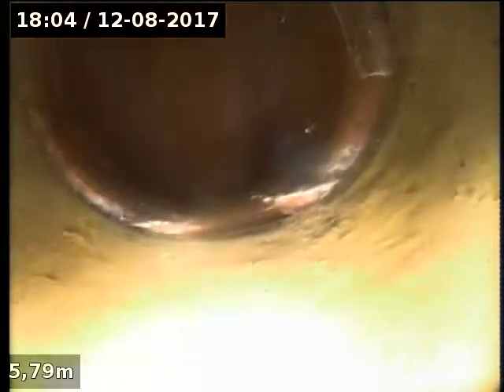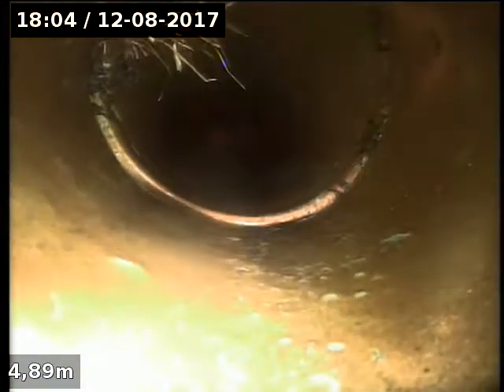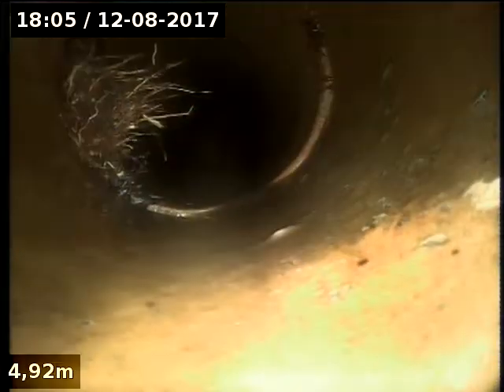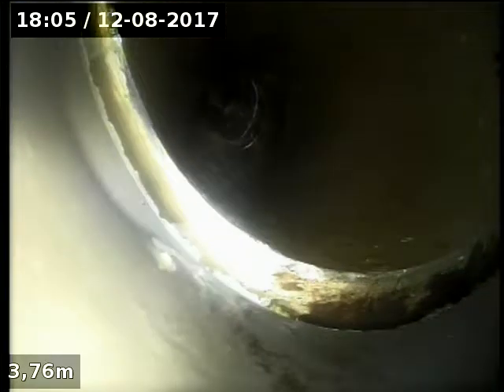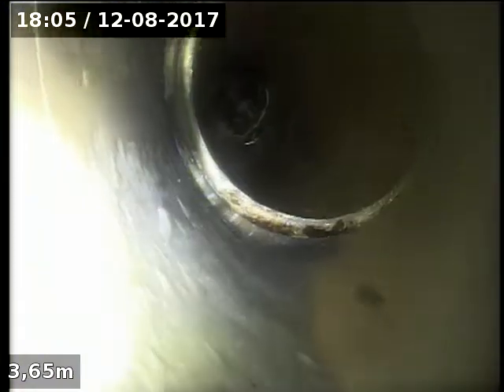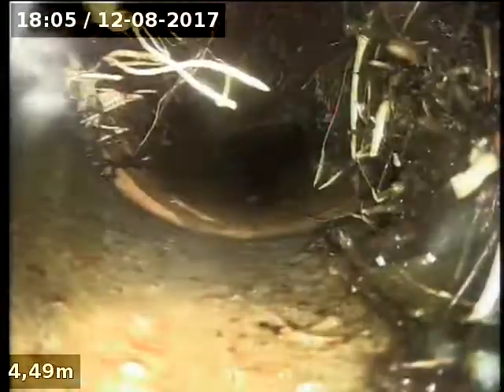Blockage King 15 Bolton Ave Hampton 2017 08 12 18 04 28